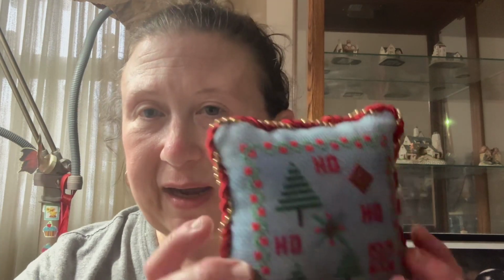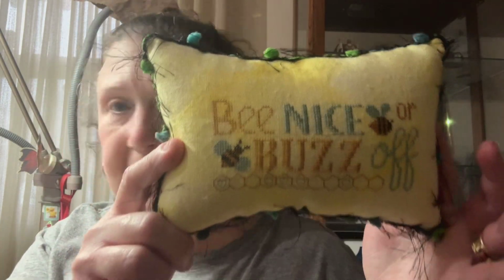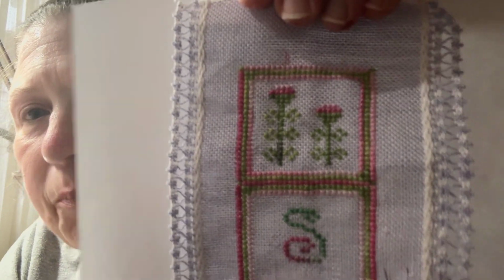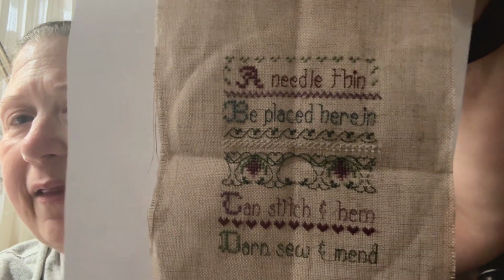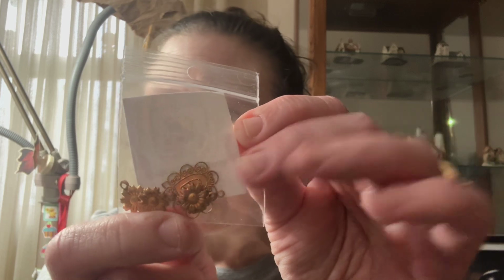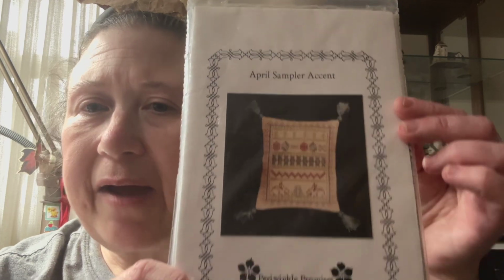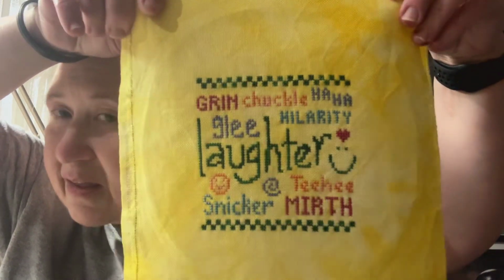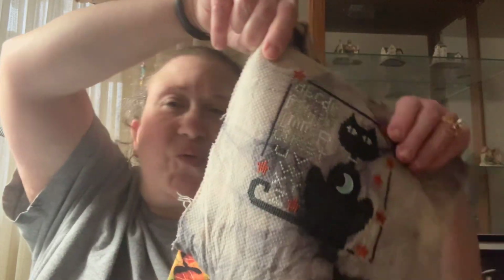I'm returning to Flosstube!!!